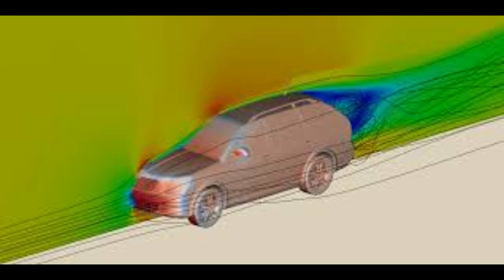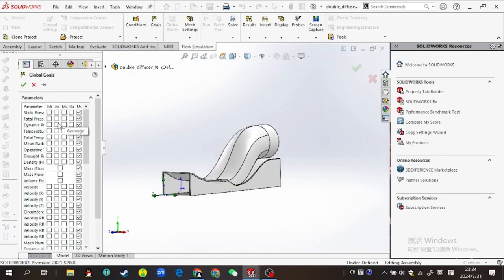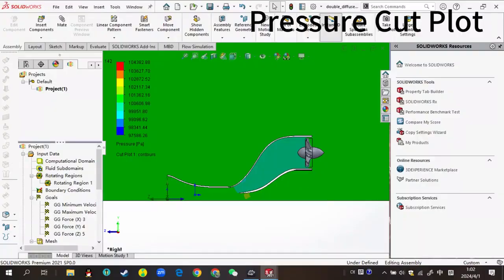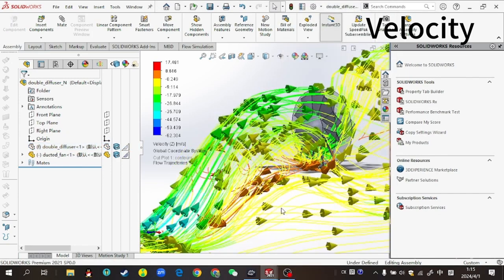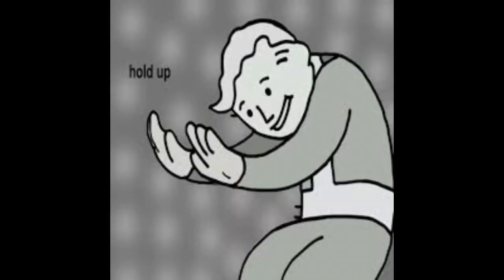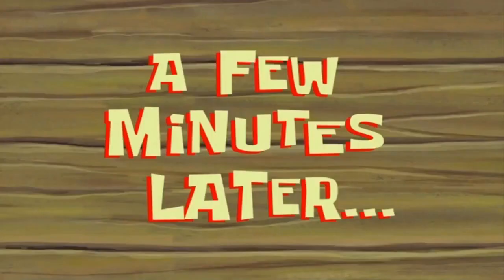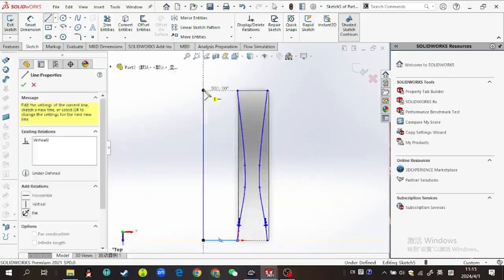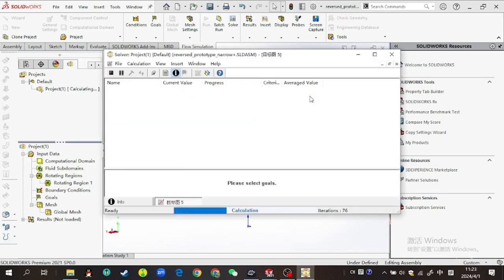Micro Ground Effect Tunnel Test 2--Trial and Errors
Hey guys, this is my second video on ground effect tunnel test. This time, I've came up with an idea--double diffuser type, in which the ducted fan is installed on top. Will it work out this time, or it is still a failure, lets see...